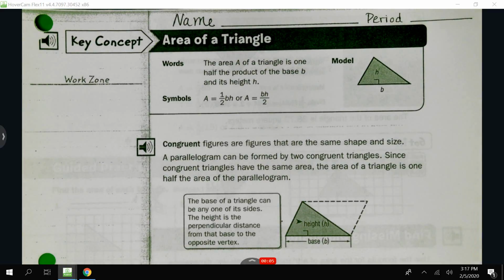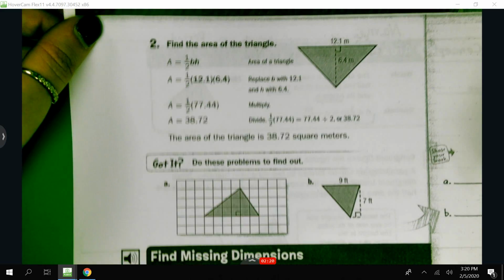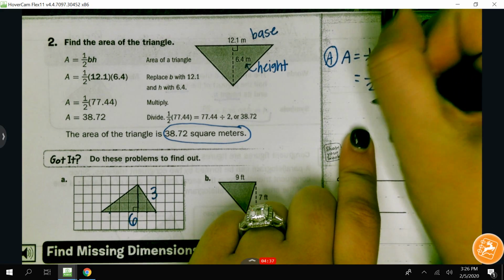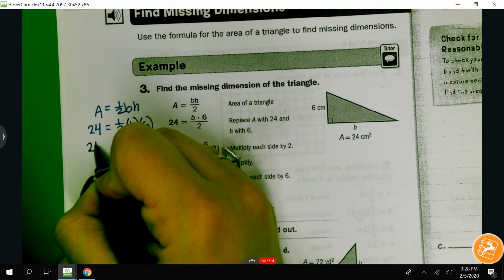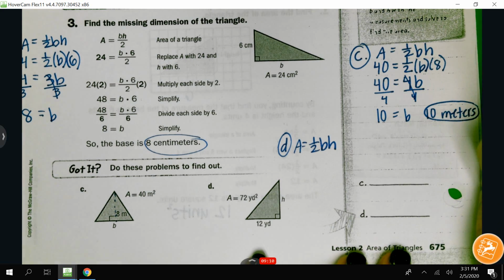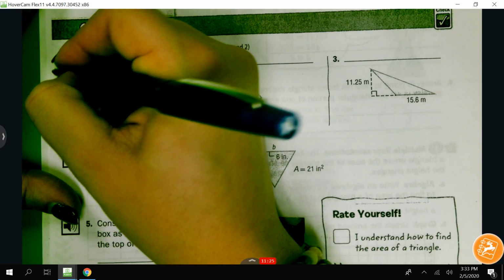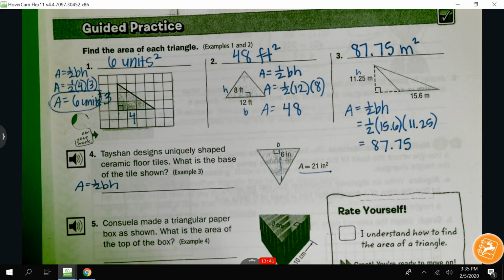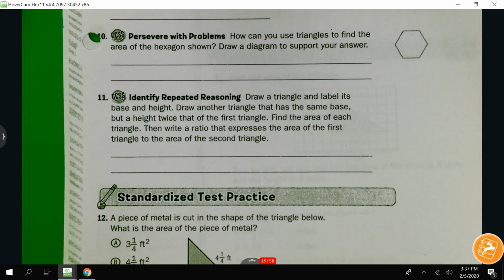Area of a Triangle